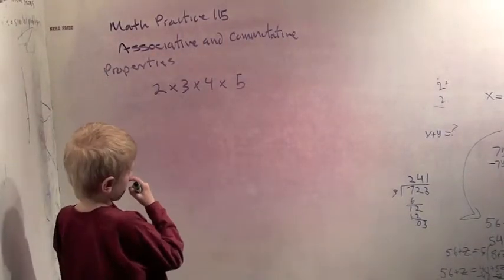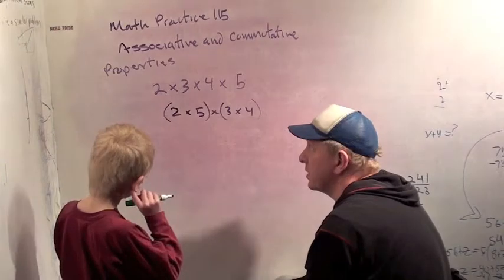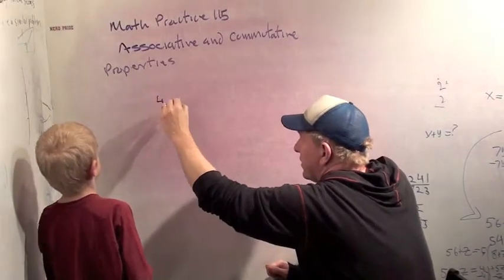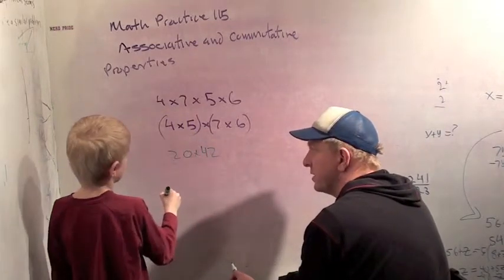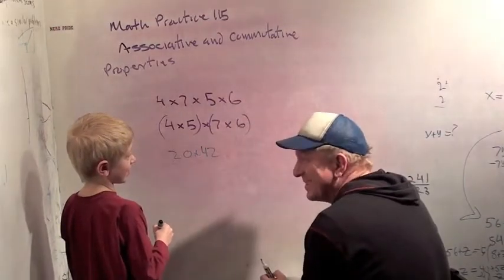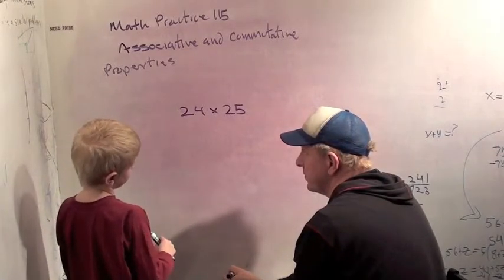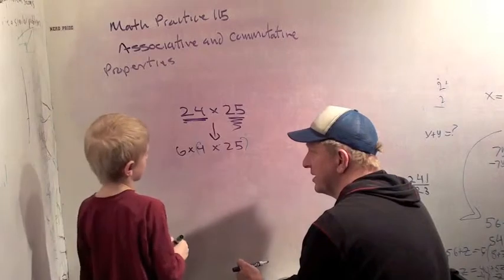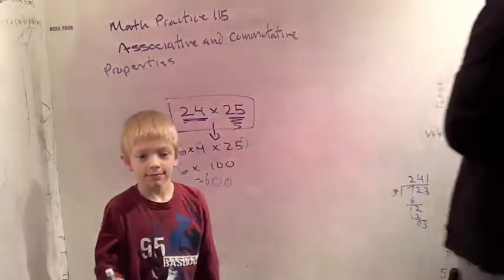MathPractice115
Fun video for kids on how you can use the commutative property and the associative property to make complicated multiplication easier.